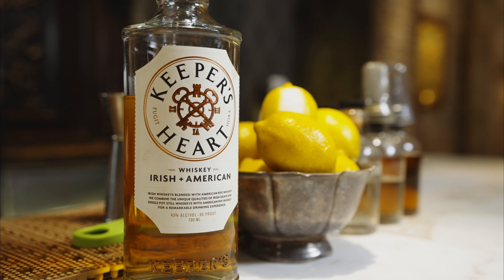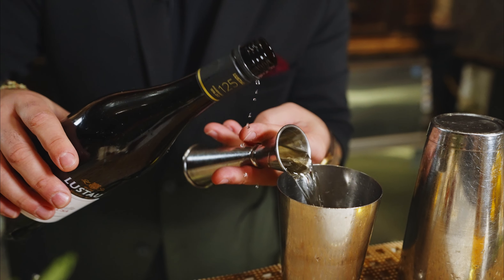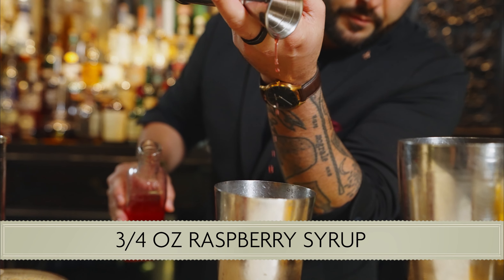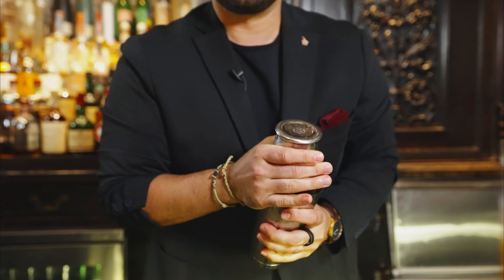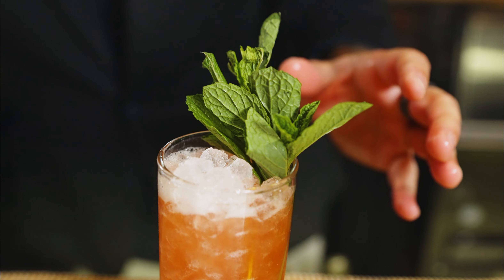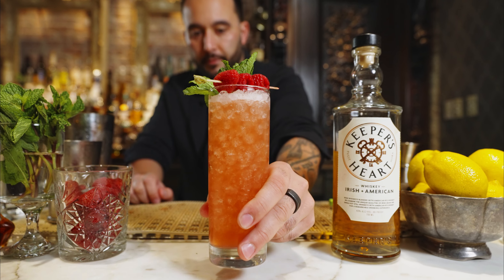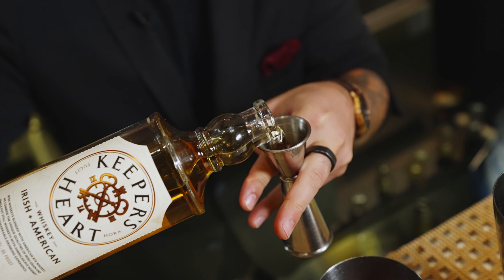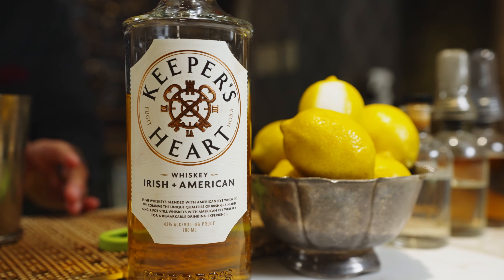The Solera | Keeper's Heart Cocktail Recipe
Inspired by the unique flavors of our award-winning Irish + American whiskey, we bring you a delicious cocktail recipe created by the talented mixologists Shayne Beauvais & Raymond Tremblay, from one of the finest bars in Boston.

🍹The Solera🍹

Ingredients:
🍷 1 oz Manzanilla Sherry
🍷 ½ oz Amontillado Sherry
🍋 ½ oz Fresh Lemon Juice
🍓¾ oz Raspberry Syrup
🥃 ¾ oz Keeper’s Heart Irish + American Whiskey

Directions:
1️⃣ Add all ingredients to a shaking tin filled with crushed ice
2️⃣ Shake well and pour into a glass of your choice
3️⃣ Garnish with fresh mint leaves and raspberries
4️⃣ Gently twist a lemon peel over the top to release its aromatic essence

Cheers to the weekend!